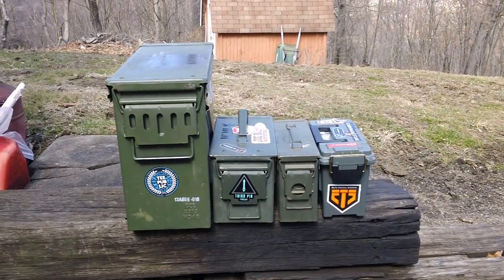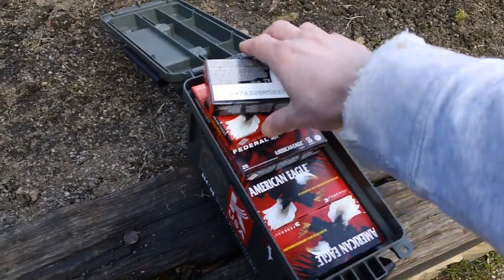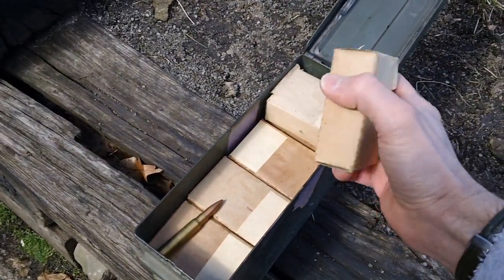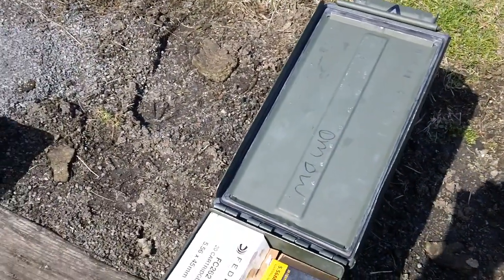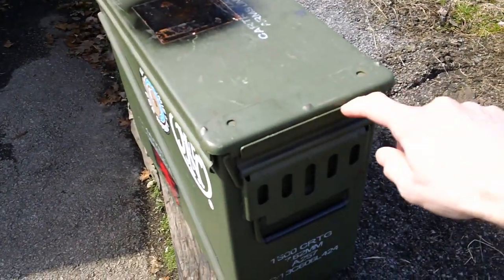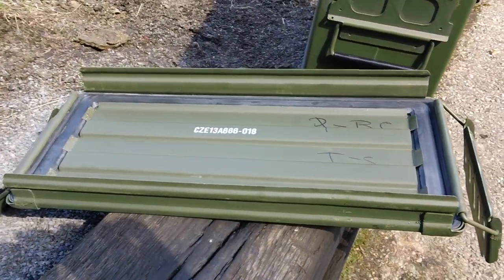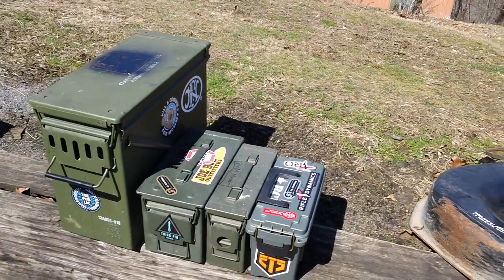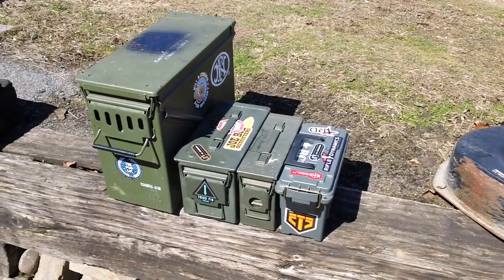Surplus Military Ammo Cans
quick video regarding some surplus ammo can i have.  (4 sizes)